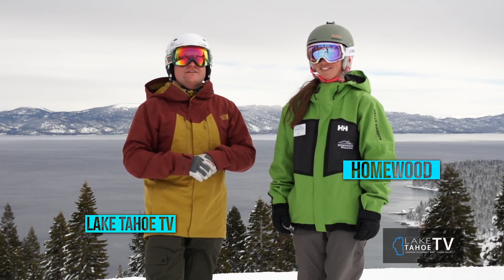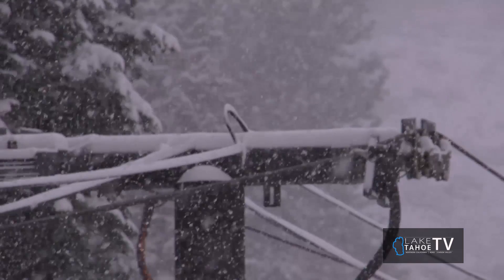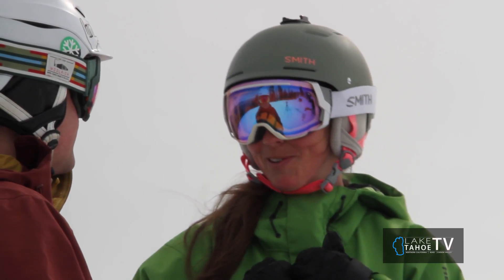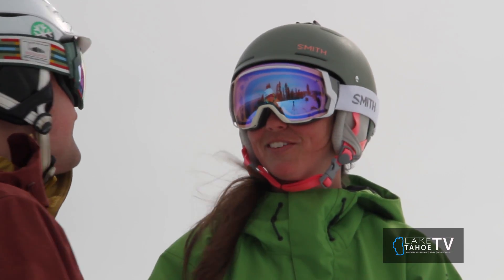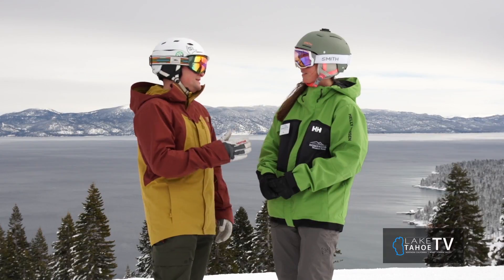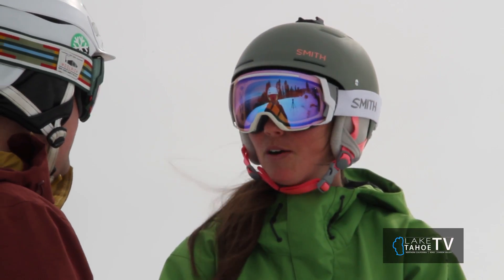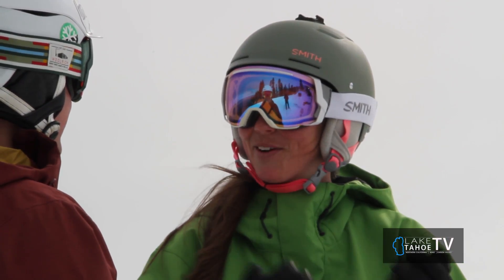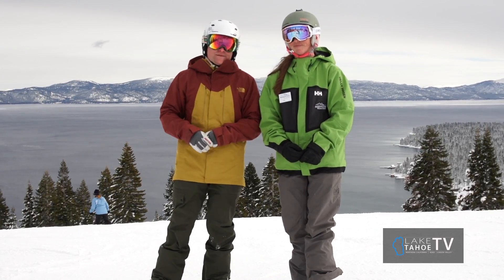Tahoe Outdoor Show - Segment 3 - Homewood - February 2017